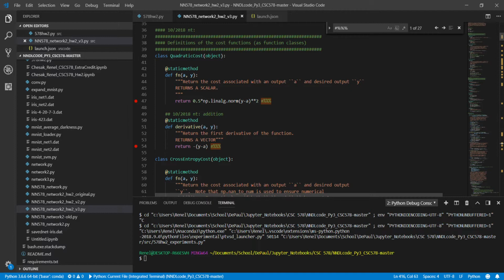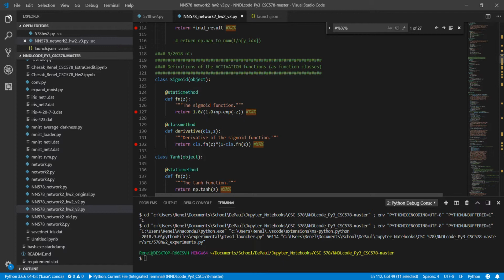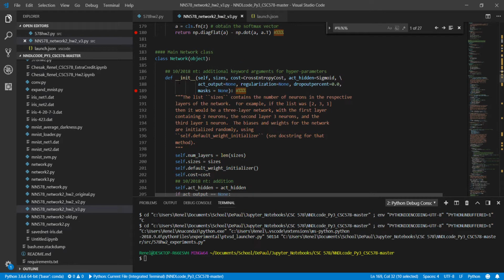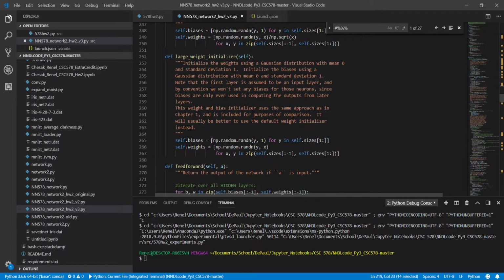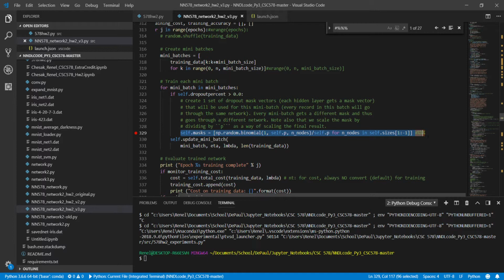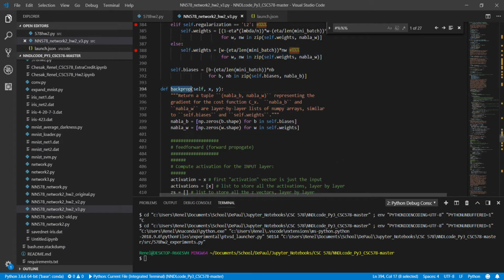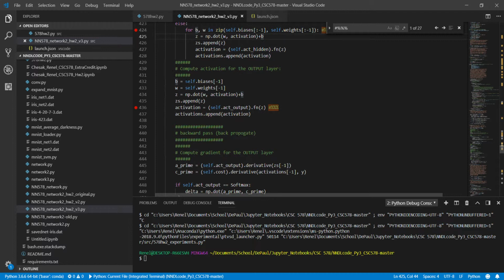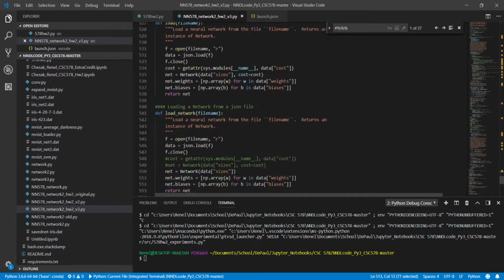Chesak Renel CSC578 701 Online Hw2 Documentation Part1